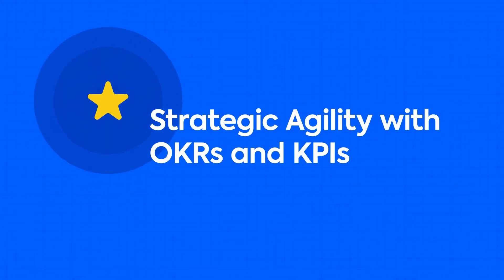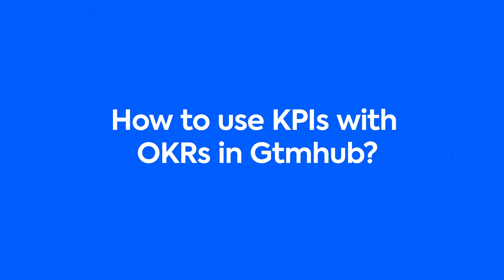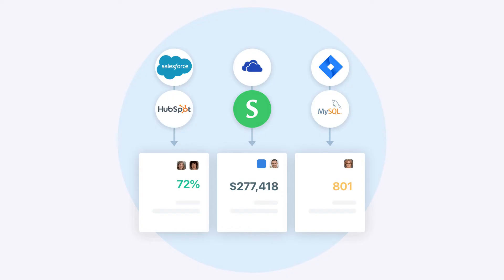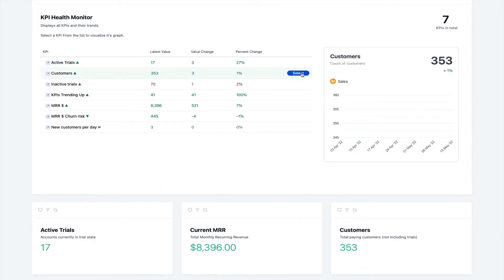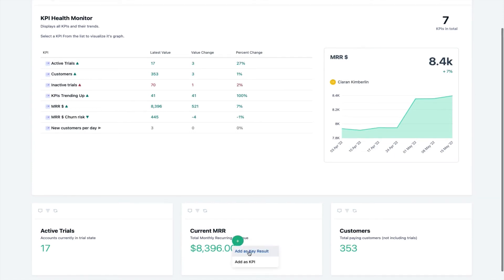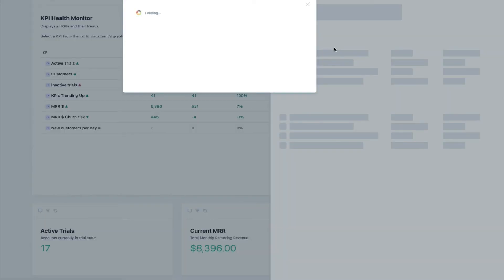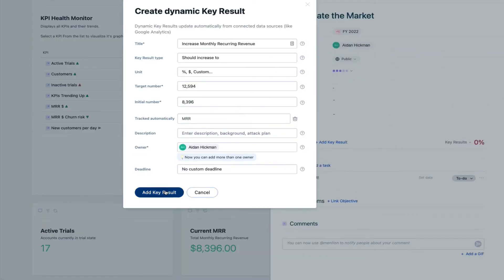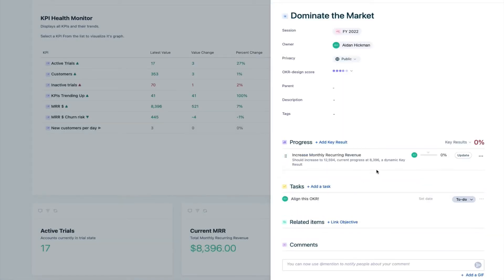Strategic Agility with OKRs and KPIs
The Gtmhub Technical Success Team helps our clients leverage Gtmhub to achieve individual, team, and company goals.

For this video, Aidan, Kraig, and Nick speak on:

0:36 - What is the difference between OKRs and KPIs
1:30 - Why it is important to have both OKRs and KPIs
3:05 - How to use KPIs with OKRs in Gtmhub
4:30 - Gtmhub platform demonstration

In this Technical Success series, the TS crew shares insights on everything Gtmhub software — from using individual product features, to integrating Gtmhub into your technology stack, to using Gtmhub to address business problems and opportunities.